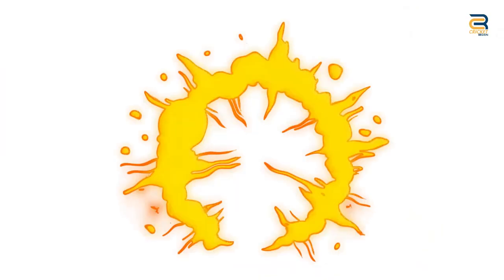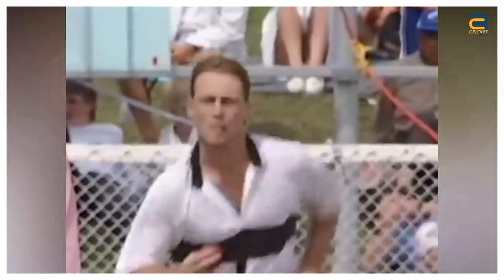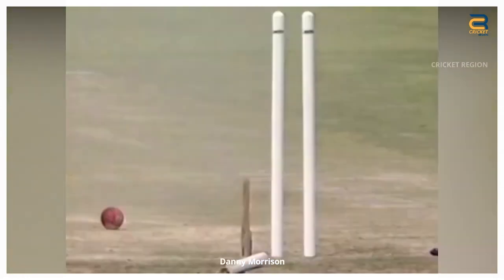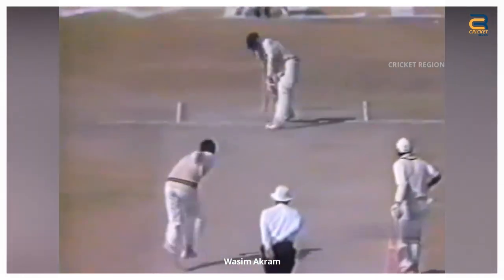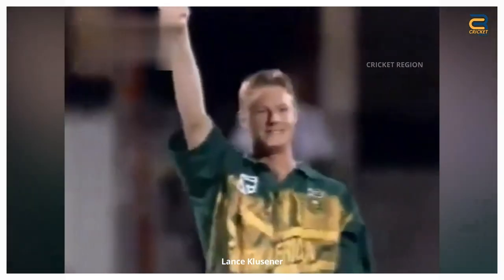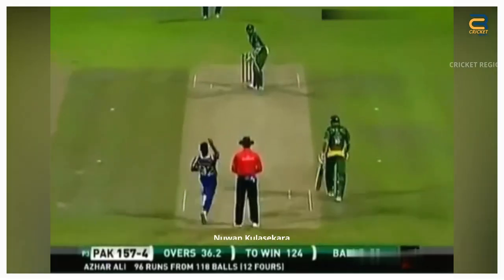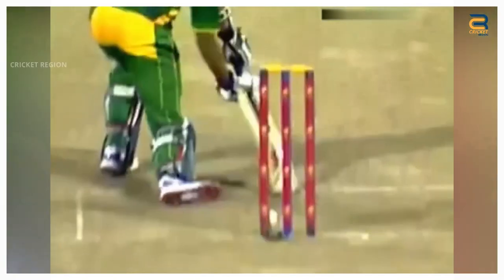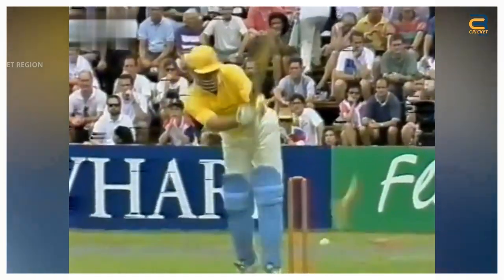07 Stumps Broken Delivery in Cricket 🔥 | Best Destructive Pace Bowling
Top 07 Stumps Broken Delivery in Cricket.

Nuwan Kulasekara

The second One Day International (ODI) match of Pakistan's tour of Sri Lanka in 2012 was played
on June 09, 2012, at the Pallekele International Cricket Stadium in Kandy, Sri Lanka.Opener Azhar Ali missed out on what would have been his maiden ODI century when a Nuwan Kulasekara yorker broke his leg stump into two. He made 96 off 119 deliveries with 12 fours.

Wasim Akram

Wasim akram bowled an incredible delivery that broke the stumps of the Australian batsman during a match between Pakistan and Australia at the Hong Kong Sixes tournament in 1993.The delivery was a yorker, which is a very difficult delivery for the batsman to play because it is aimed at the base of the stumps and comes in at a very fast pace.

Danny Morrison

Pakistan tour of New Zealand The fourth ODI of the series was played in Hamilton on February 15, 1989.During that match, New Zealand fast bowler Danny Morrison delivered a sensational yorker that broke the leg stump of Pakistani batsman Mudassar Nazar in two parts. The delivery was a classic example of a perfect yorker, pitched at a full length and aimed directly at the base of the stumps.

Shoaib Akhtar

The first ODI of the series was played in Karachi on April 21, 2002.During that match,
Pakistani fast bowler Shoaib Akhtar delivered an incredible yorker that broke the off stump of New Zealand all-rounder Jacob Oram into two pieces. The delivery was pitched on a full length and was aimed directly at the off stump. Oram, who is known for his ability to hit the ball hard,
was completely beaten by the pace and swing of the delivery.

Lance Klusener

The Standard Bank International One-Day Series Final between South Africa and India was played on 1997, at Kingsmead Cricket Ground in Durban, South Africa.During the Indian innings, South African all-rounder Lance Klusener bowled a stunning delivery that broke the stumps of Mohammad Azharuddin in two parts. The delivery was a full-length ball that was pitched on the off-stump line, and it swung in sharply to beat the defensive stroke of Azharuddin.

wasim to Chandika Hathurusinghe

The Sri Lanka tour of Pakistan in 1992 second ODI of the series was played in Sargodha on October 27.During that match, Pakistani fast bowler Wasim Akram bowled a sensational yorker that broke the stumps of Sri Lankan opener Chandika Hathurusinghe into two pieces.
The delivery was a classic example of a perfect yorker, pitched at a full length and aimed directly at the base of the stumps.

wasim to vaas

The Sri Lanka tour of Pakistan in 2000 The 3rd test of the series was played in Karachi on March 12 .During that match, Pakistani fast bowler Wasim Akram bowled a sensational delivery that broke the stumps of Sri Lankan fast bowler Chaminda vass into two pieces.Vaas, who was an experienced batsman and had represented Sri Lanka in many matches, had no answer to the unplayable delivery from Akram.

I am really apologize for not using some Footages,